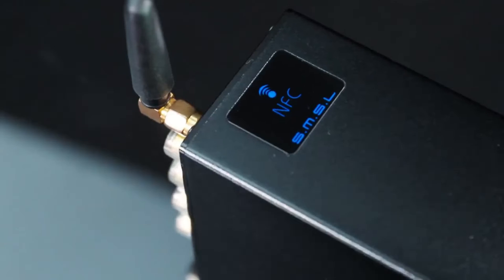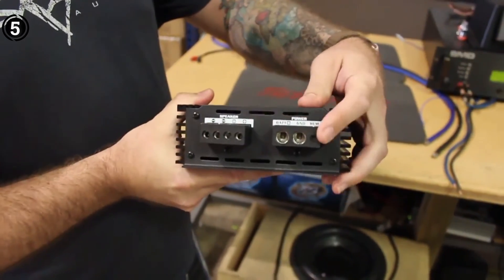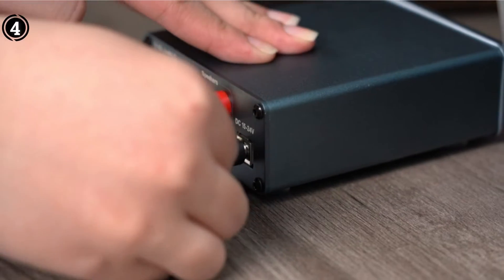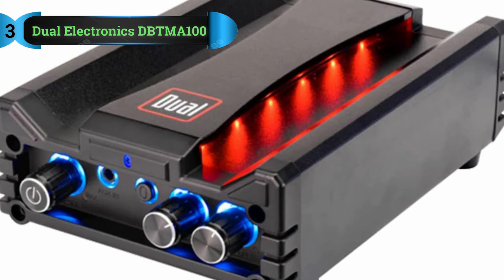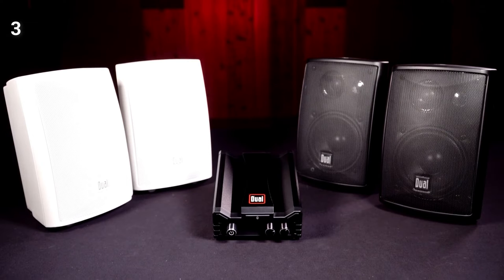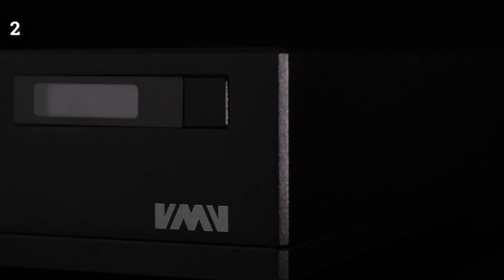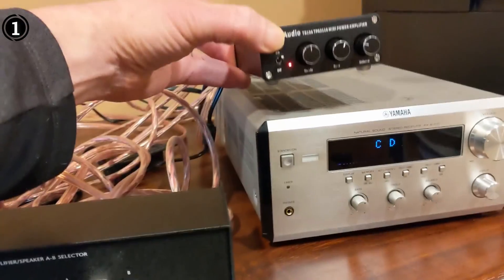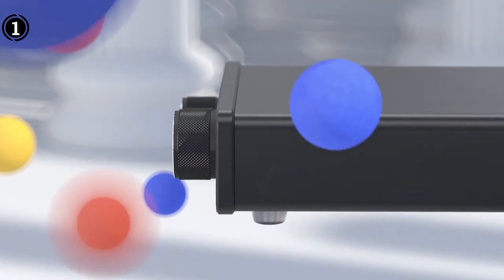Best Class D Amplifier - Top 5 Reviews In 2023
Are you thinking of buying the  Best Class D Amplifier? Then the video will let you know what is the Best Class D Amplifier on the market right now.

👉5 – Skar Audio RP-350.1D Monoblock Amplifier
👉4 – Fosi Audio TDA7498E 2 Channel Amplifier
👉3 – Dual Electronics DBTMA100 Black Micro Amplifier
👉2 – S.M.S.L AD18 HiFi Audio Stereo Amplifier
👉1 – Fosi Audio TB10A 2 Channel Amplifier

Initially, they have worked with tons of traditional Best Class D Amplifier. However, finally, they narrow down the list with the five top-notch products by considering the design, features, usability, and overall performance.

To provide you the Best Class D Amplifier, our team never forgets to check the record of the manufactures. That’s how we have chosen the Best Class D Amplifier that you can rely on. Let’s dive into the video reviews to get your best desire products.

Reviews Expert is a participant in the Amazon Services LLC Associates Program, an affiliate advertising program designed to provide a means for sites to earn advertising fees by advertising and linking to Amazon.